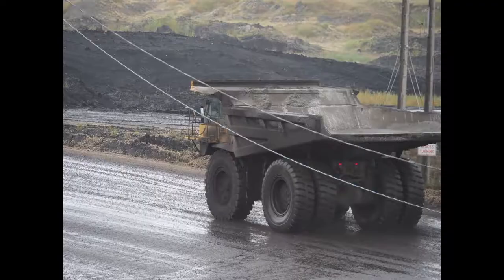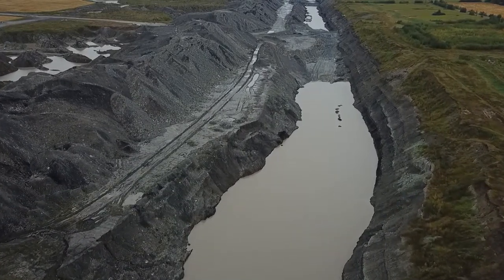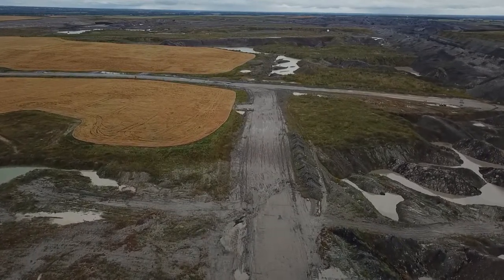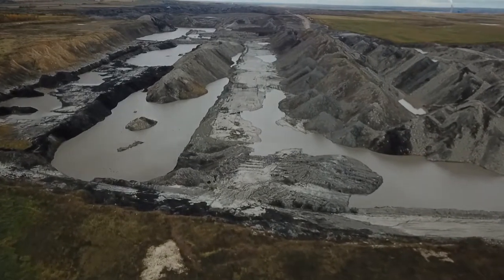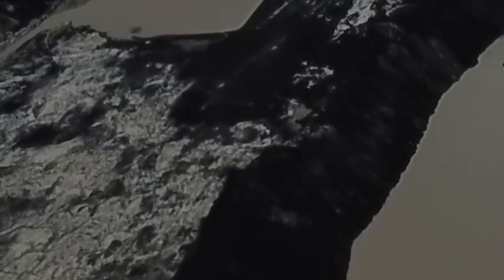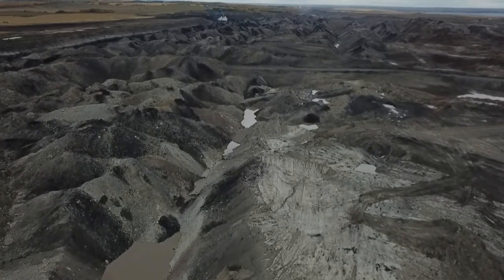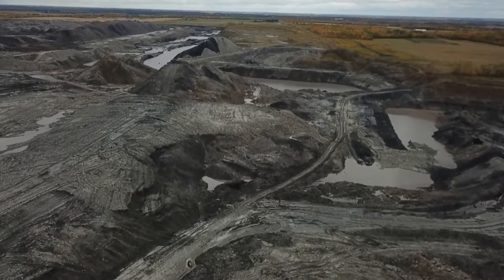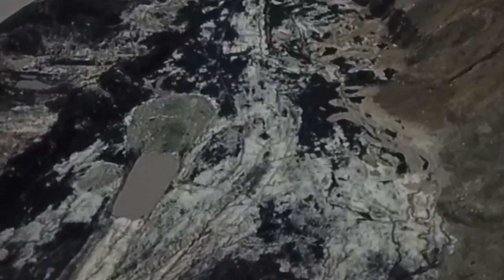GeneseeCoalmineFall2019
Aerial view of the Genesee open cut coalmine showing birds on contaminated water ponds